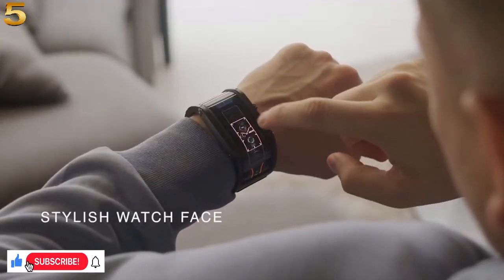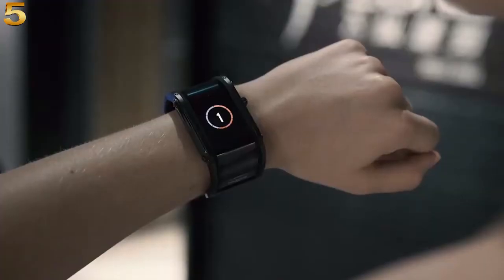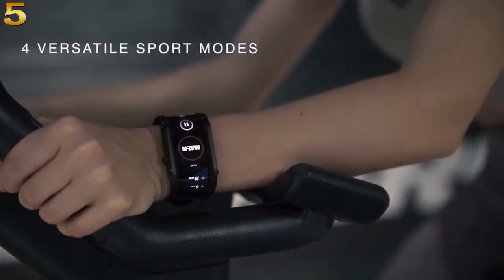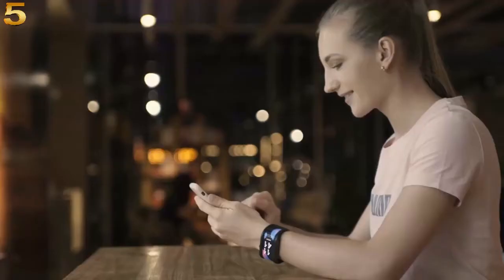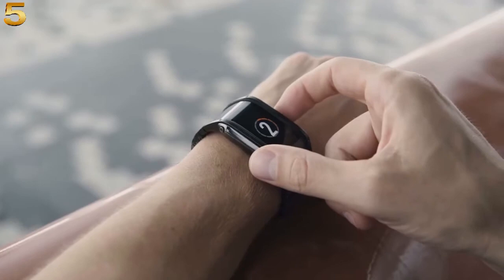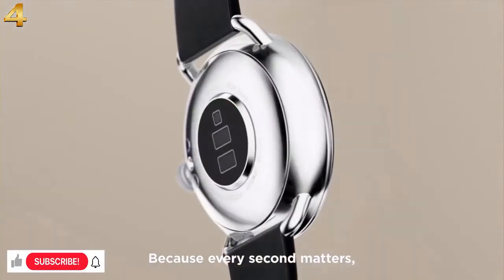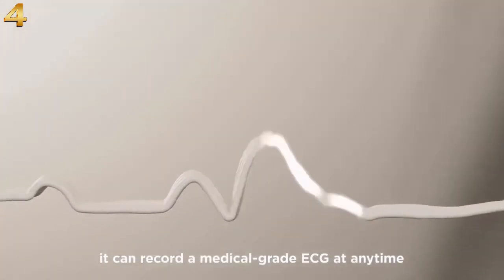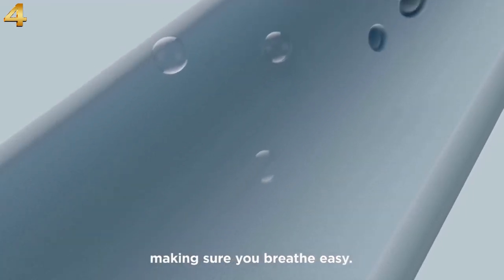5 Best Smartwatches 2021 | Best Smart Watches on Amazon 2021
Looking for best smartwatch? Here we listed the 5 best smartwatches of 2021. This list of best budget smartwatches includes apple watch series 6, fitbit sense smartwatch, agptek smart watch, withings hybrid smartwatch, and nubia alpha smartwatch. If you are confused about which is the best smartwatch, this best smartwatch review will help you a lot.

LINKS TO THE BEST SMARTWATCHES:

5 - Nubia Alpha Flexible Smart Watch - 0:18
AMAZON US
AMAZON UK
AMAZON CA

4 - Withings Hybrid Smartwatch with ECG - 2:15
AMAZON US
AMAZON UK
AMAZON CA

3 - Apple Watch Series 6 - 3:34
AMAZON US
AMAZON UK
AMAZON CA

2 - Fitbit Sense Advanced Smartwatch -  4:34
AMAZON US
AMAZON UK
AMAZON CA

1 - AGPTEK Smartwatch - 6:00
AMAZON US
AMAZON CA

0:00 - Intro
0:18 - Nubia Smartwatch
2:15 - Withings Smartwatch
3:34 - Apple Smartwatch
4:34 - Fitbit Smartwatch
6:00 - AGPTEK Smartwatch
6:49 - Outro